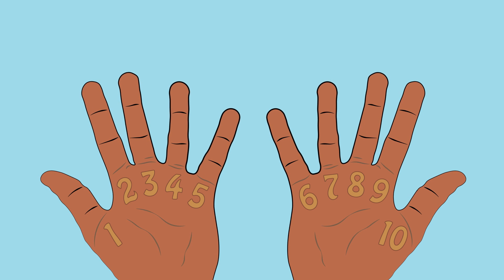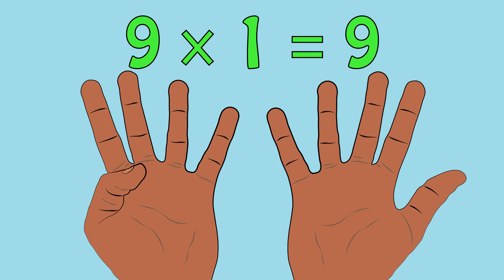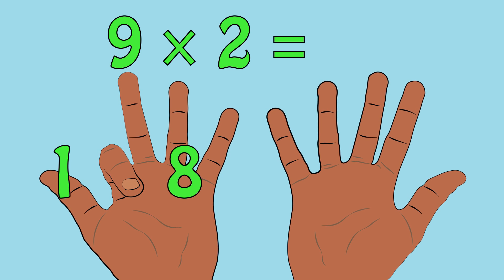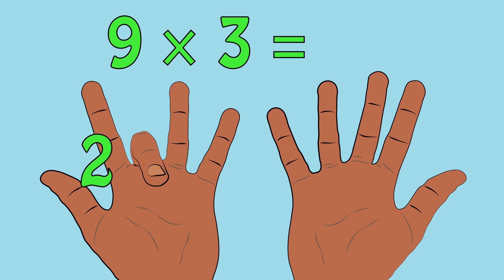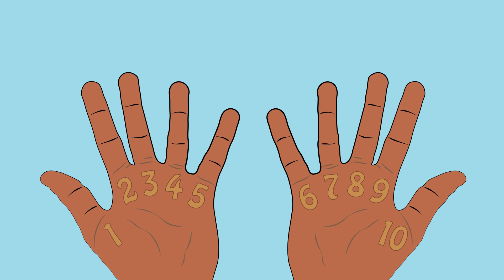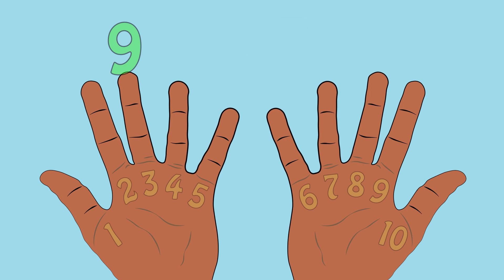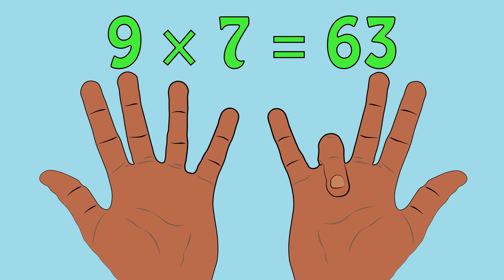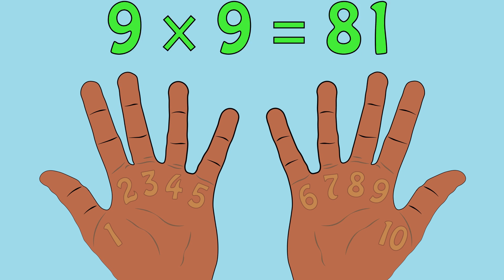9 Times Tables Trick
Learn your 9 Times Tables in a matter of seconds using nothing other than your hands. Everyone needs to know this trick.

Facebook - Mr Poole's Learning Tools